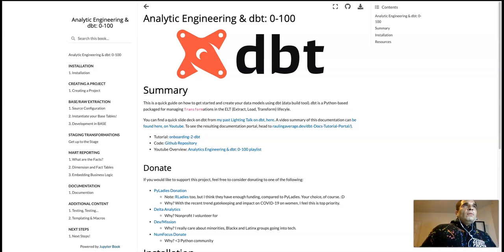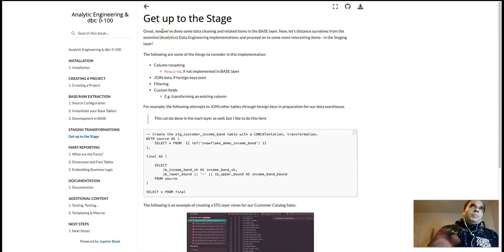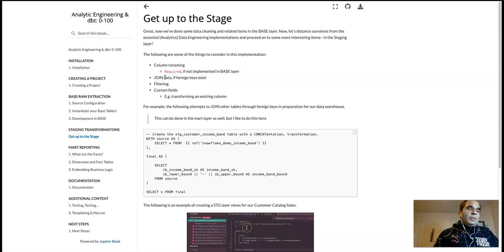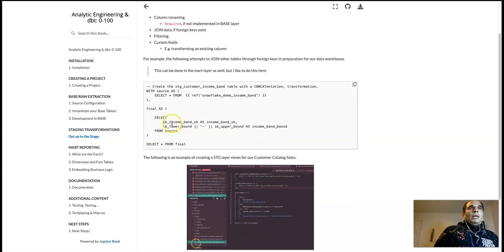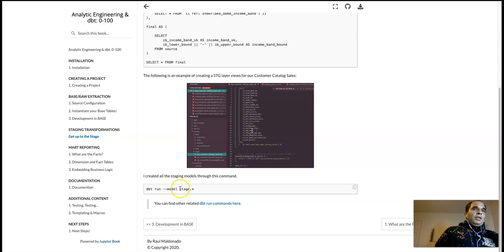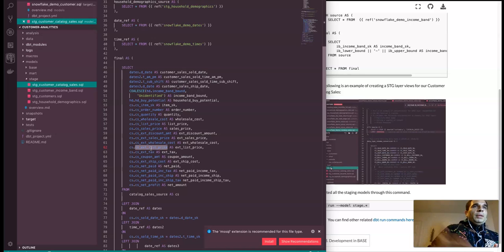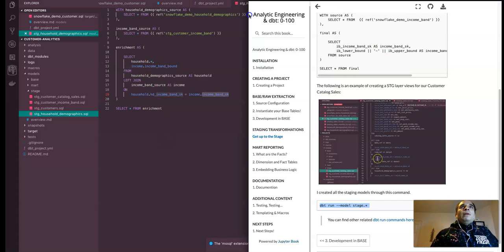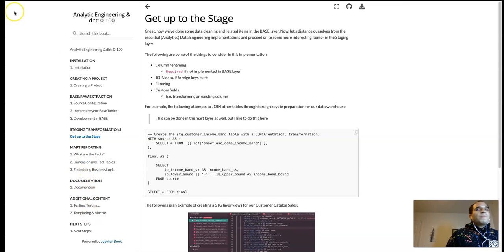Analytics Engineering & dbt: Staging Transformations